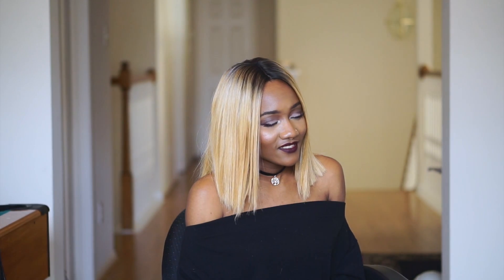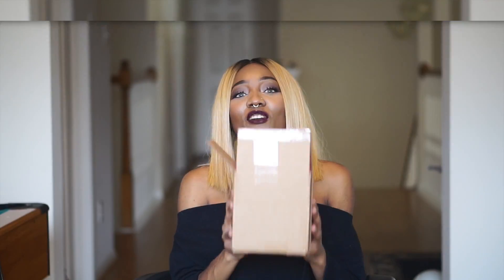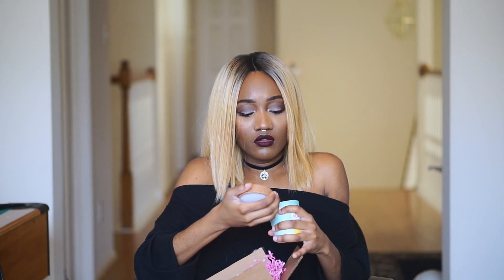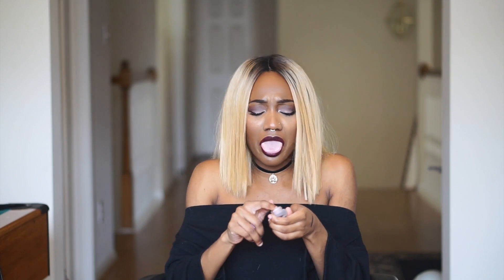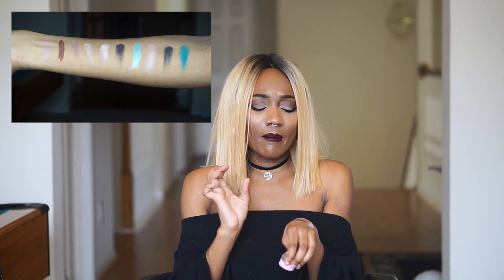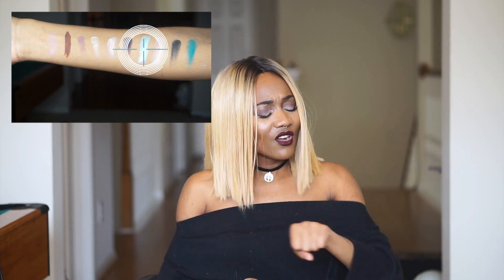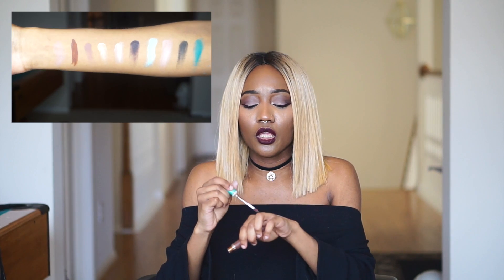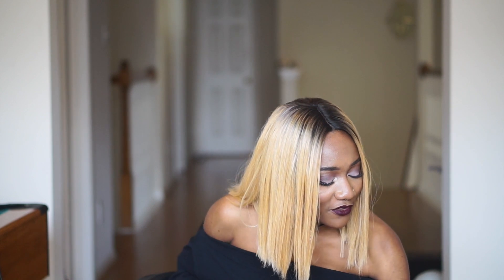BEAUTY HAUL | Beauty Bakerie Unboxing, Swatches, and First-Time Buyer Review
Reupload because the first video was corrupted. 😣😞 Hopefully this upload fixes the issue ~ ps sorry about the lighting, i'm trying to figure out how to use natural light only.

All music copyrights belong to artist.